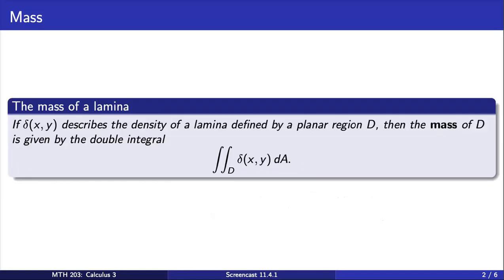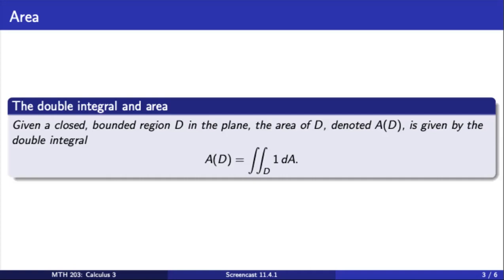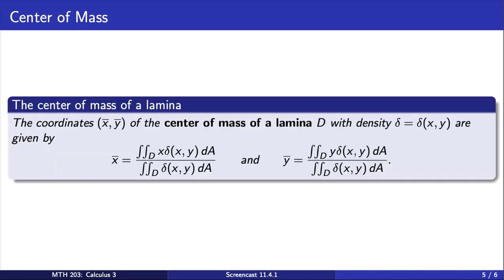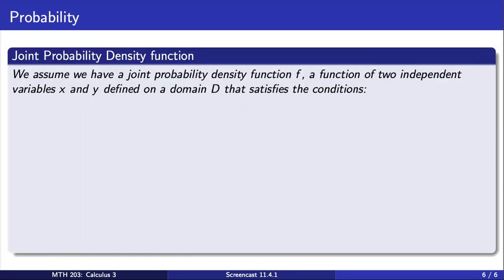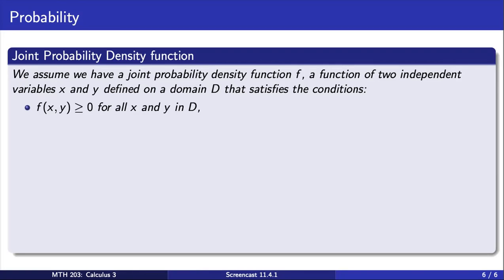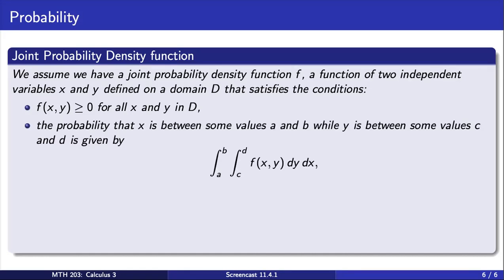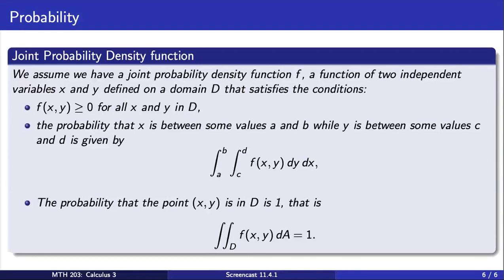Screencast 11.4.1 Introduction to Applications of Double Integrals